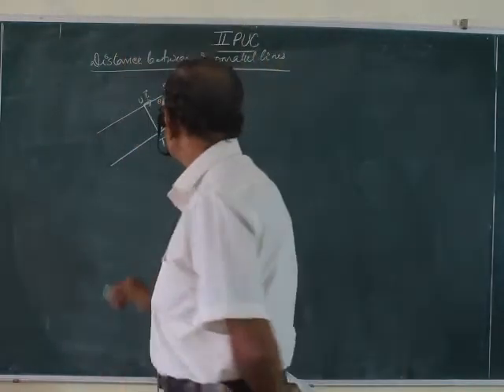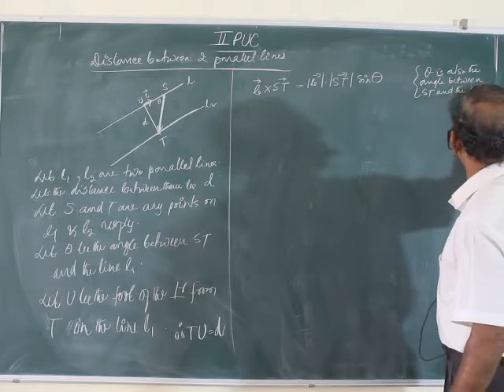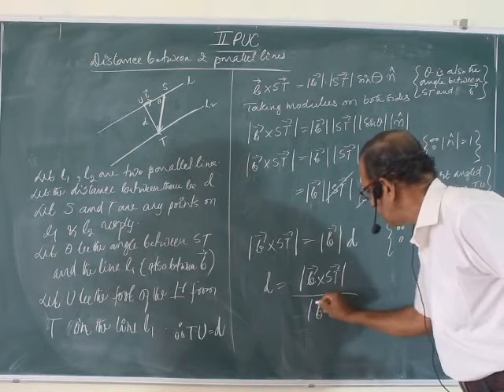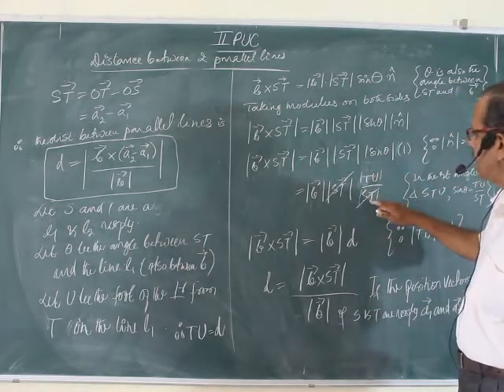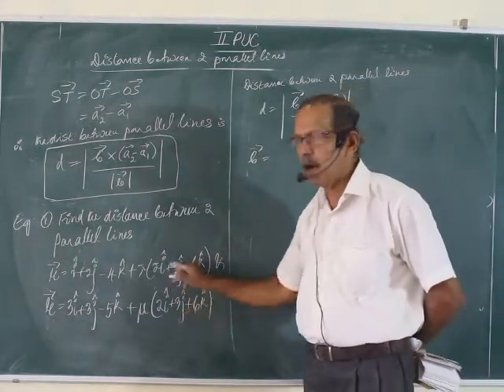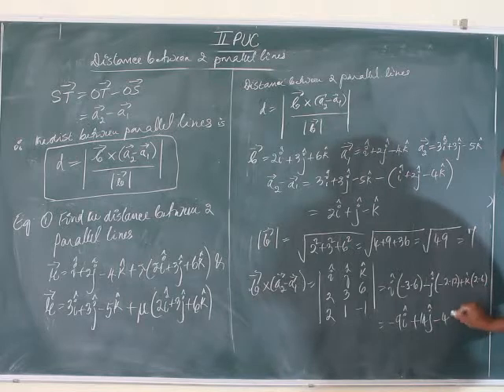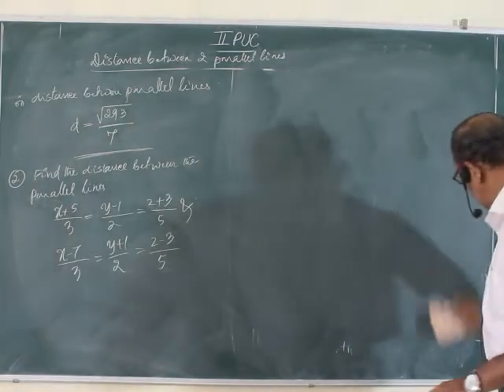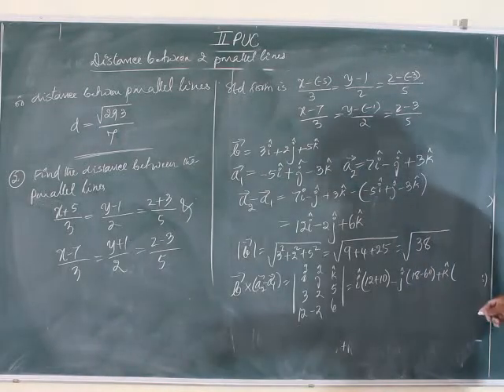Mathematics II Year | Vector Algebra | Part 95